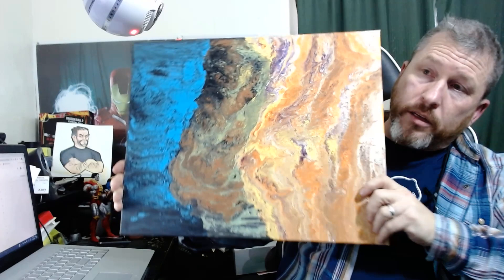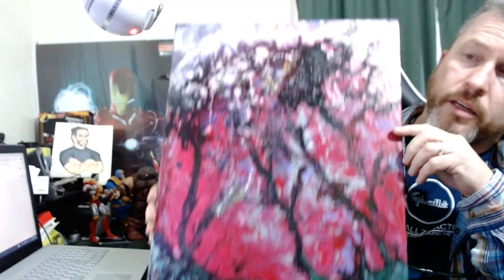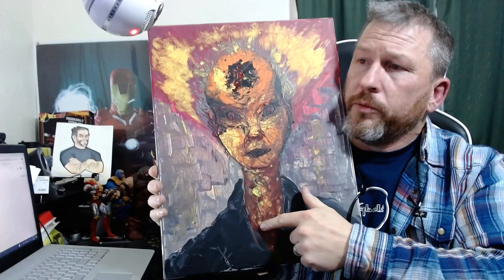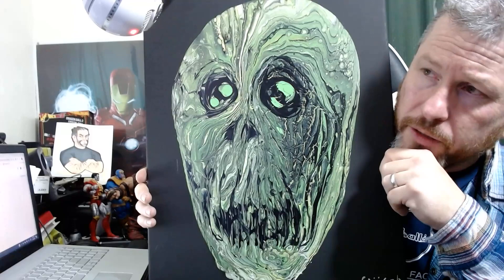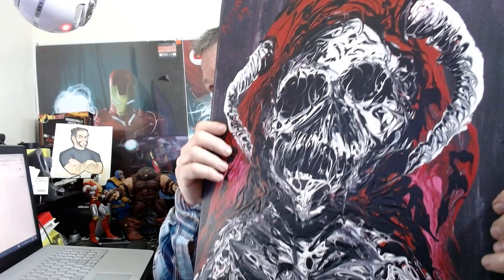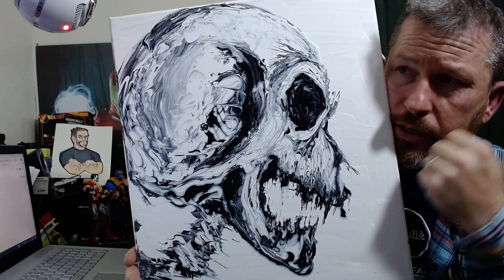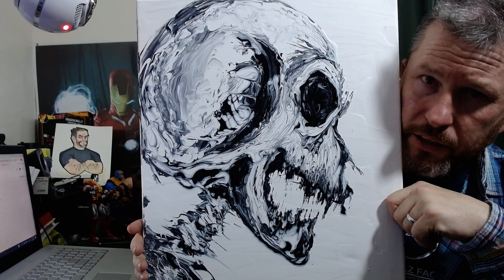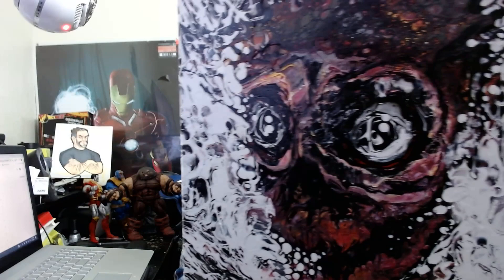My Weird Acrylic Paintings and Strange Traditional Art Techniques.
I'm getting ready to get back into traditional Artwork, just showing off some of my  weird and strange work from last year. I use Acrylic Paint, sometimes I pour sometimes I just paint. I'll tell you all my tips and trick on how I created these works.

Digital and Traditional Art Live! I am a digital and traditional artist with a following @
www. DeviantArt.com/americanojisan.

Join me live with people from all around the world when I go LIVE!

You can Also find my artwork and animations on

Instagram and Facebook @ AmericanOjisan